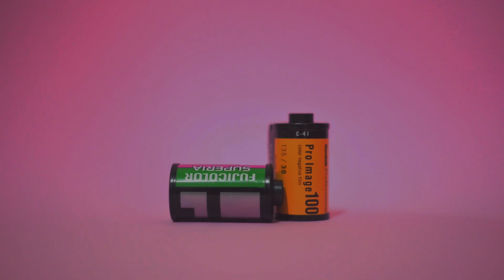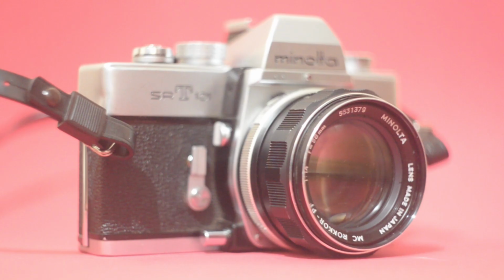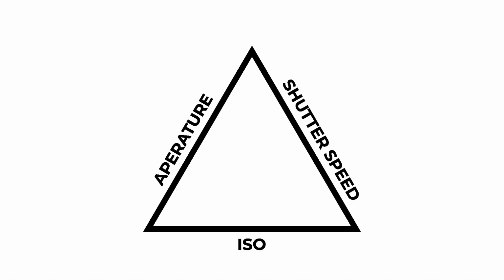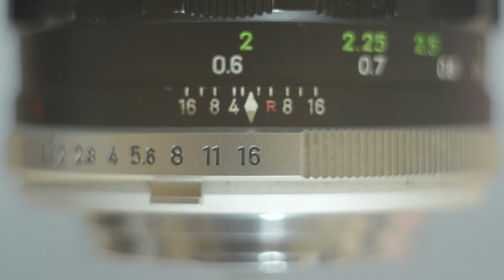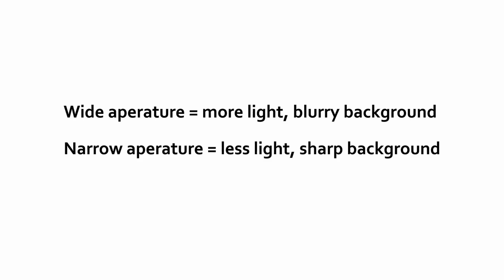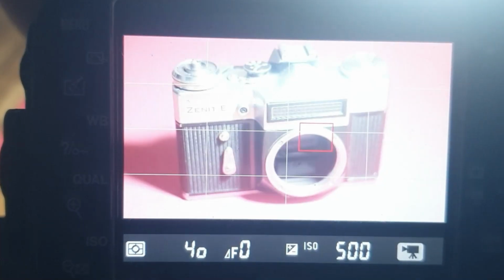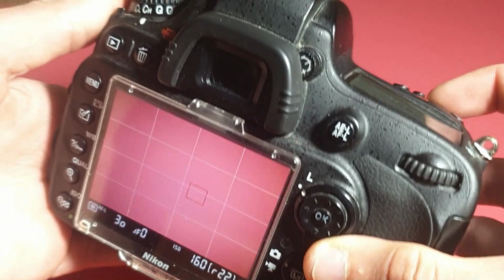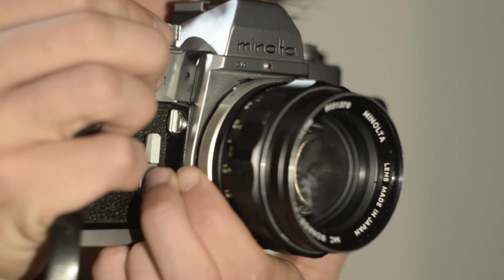The 3 Camera Settings Every Photographer Must Know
Ever wondered why some photos look too dark, too bright, or perfectly exposed?

In this video, I'll explain the Exposure Triangle in under 4 minutes. You'll learn how Aperture, Shutter Speed, and ISO work together to control the brightness and look of your photos.

Whether you're just getting started with photography or want a quick refresher, this simple guide will help you understand one of the most important concepts in photography.

📸 In this video:
• What Aperture does
• How Shutter Speed affects your images
• What ISO is and when to use it
• How all three settings work together

00:00 Introduction
00:27 What is Exposure?
00:47 Aperture
01:12 Shutter Speed
01:42 ISO
02:12 How the Exposure Triangle Works Together
02:39 Simple Example
02:58 Final Thoughts